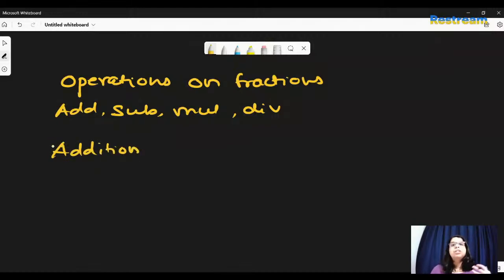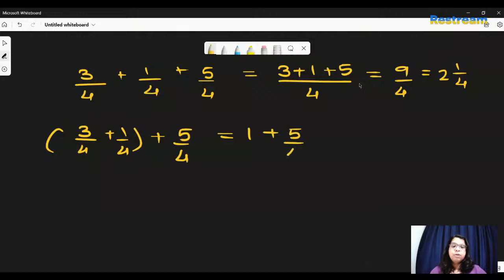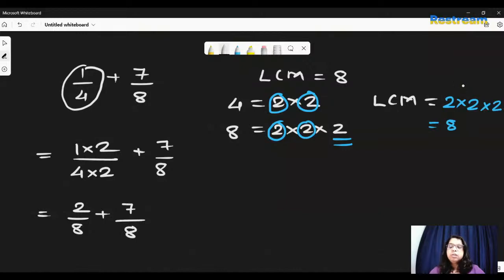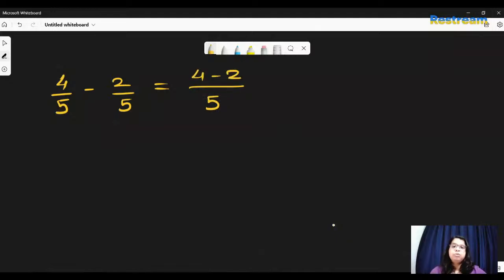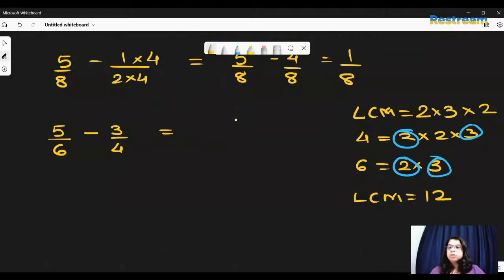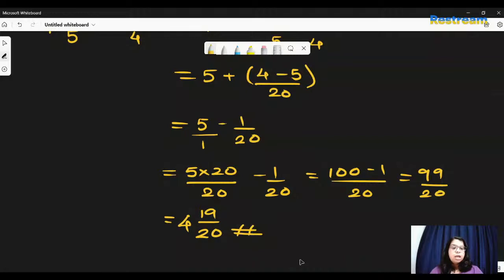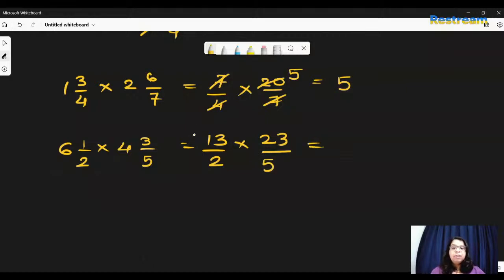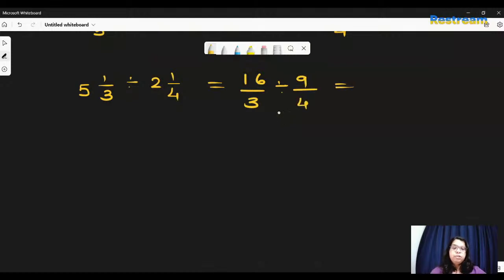Mastering Fraction (Part 2) - Get Ahead in Grade 7 Maths with ImproMaths Live!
How to add Proper, Improper, and Mixed Fractions with same and different denominators?
How to subtract Proper, Improper, and Mixed Fractions with the same and different denominators?
How to multiply Proper, Improper, and Mixed Fractions?
How to divide Proper, Improper, and Mixed Fractions?